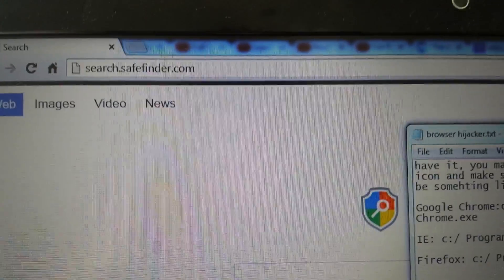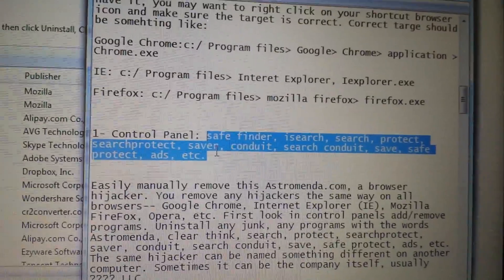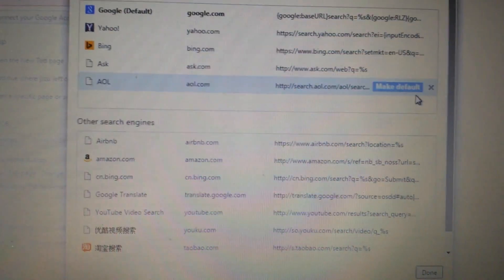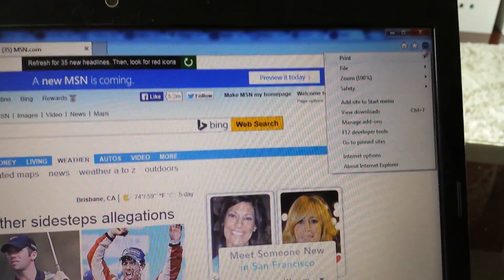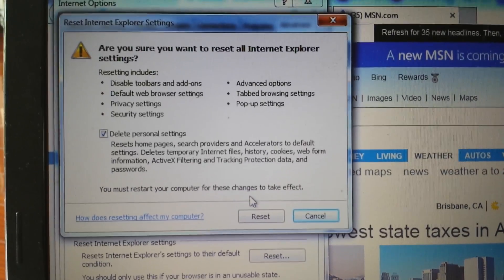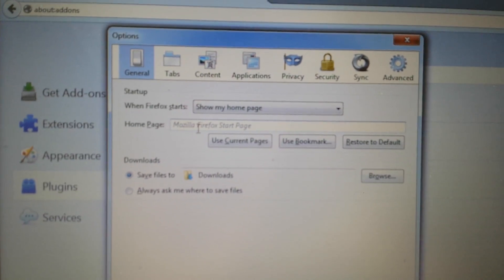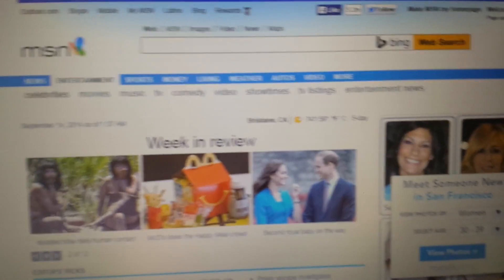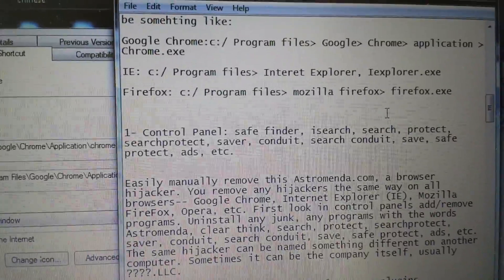1 Minute: Remove Safe Finder Manually (Google Chrome, IE, & FireFox)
Simple step by step instructions to manually remove isearch.safefinder.com or search.safefinder.com for Google Chrome, IE, & FireFox

Important Note: After you do all these steps and you still have it, you may want to right click on your shortcut browser icon and make sure the target is correct. Correct target path or location should be something like:

Google Chrome:c:Program files- Google Chrome- application -Chrome.exe

IE: c: Program files- Internet Explorer- Iexplorer.exe

Firefox: c: Program files- Mozilla Firefox- firefox.exe

First thing is to go into your Control Panel add/remove programs. Uninstall any programs with the following words: safe finder, isearch, search, protect, searchprotect, saver, conduit, search conduit, save, safe protect, ads, etc.